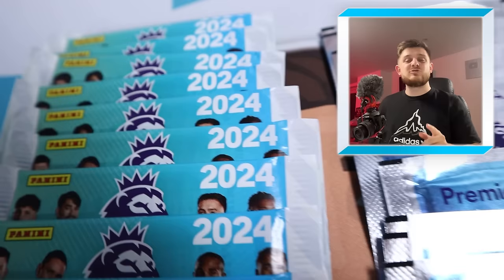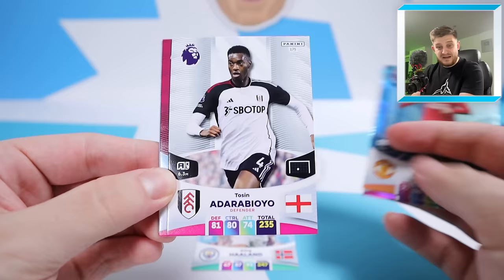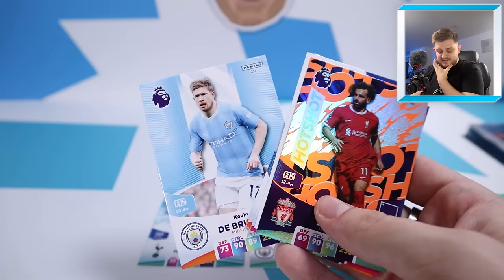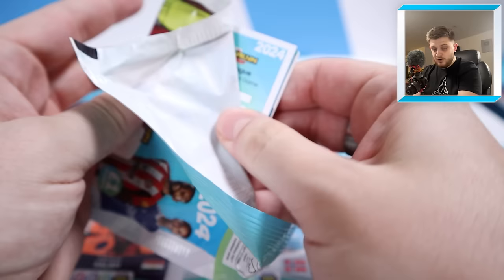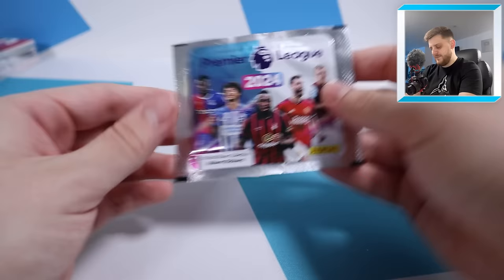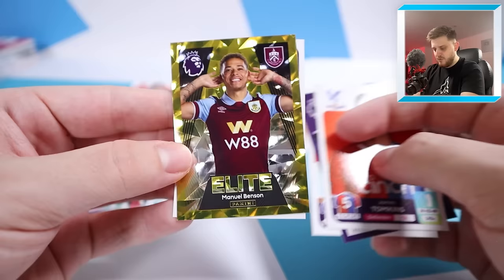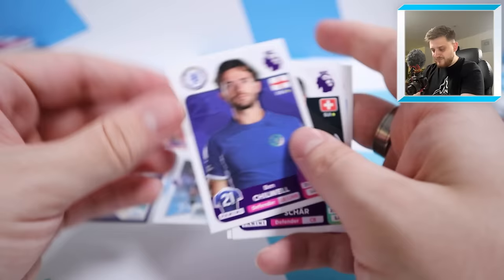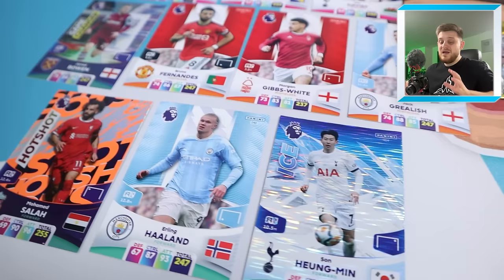PANINI PACK BATTLE!! | Adrenalyn XL & Premier League Stickers 2024 (Pack Opening!)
CARDS vs STICKERS... WHO WINS?!

In todays video I open up 12 packs of Panini Adrenalyn XL Premier League 2024 and 12 packs of Panini Premier League 2024 stickers, and build a team using the players we get out of the packs!

I am then asking YOU as the viewer, to decide in the comment section, WHICH TEAM WON?! Was it Adrenalyn or PL Stickers?!

OR,